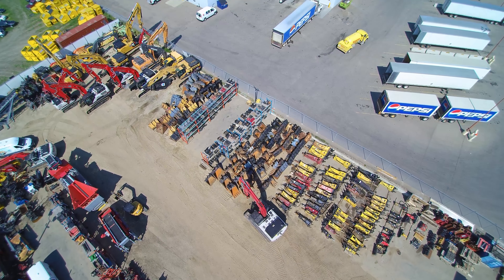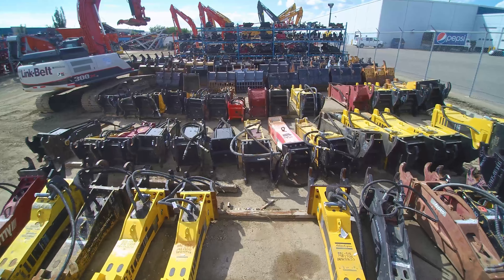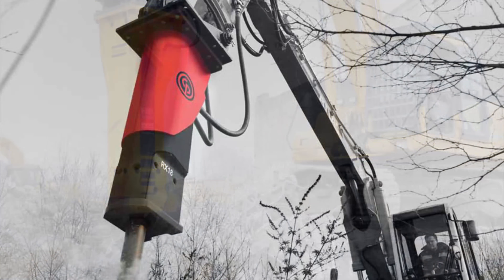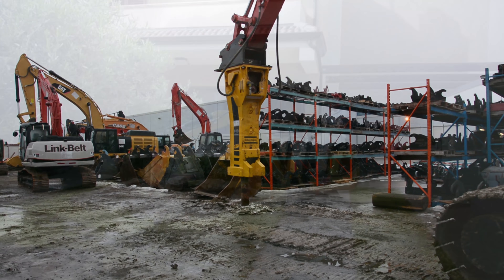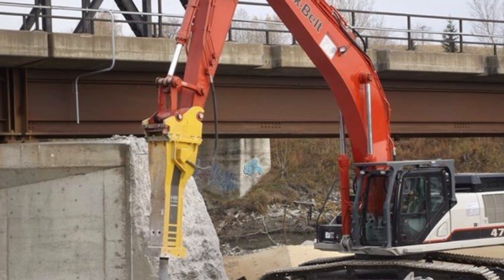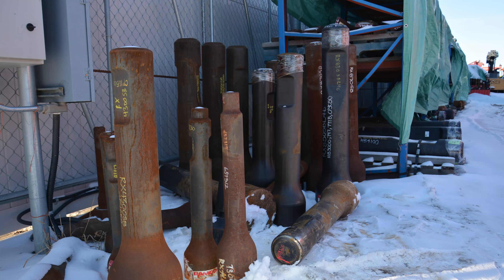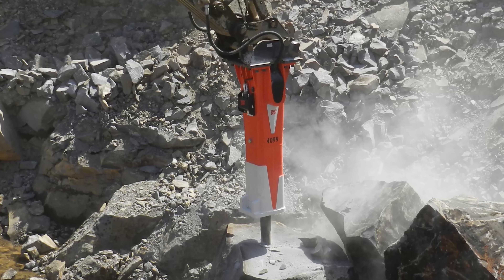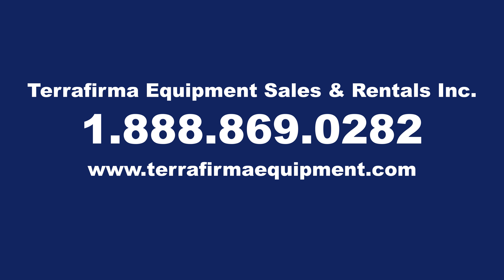Terrafirma Wants to Help You Break Up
Have a demolition project that needs a breaker? Terrafirma carries breakers from the best hydraulic hammer manufacturers out there, including Allied Construction Products, Atlas Copco, and Chicago Pneumatic.